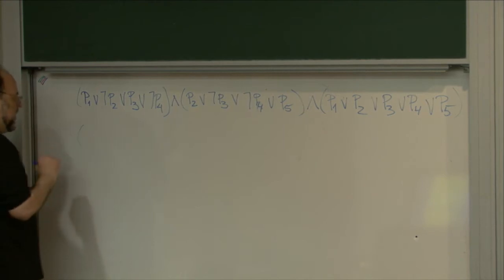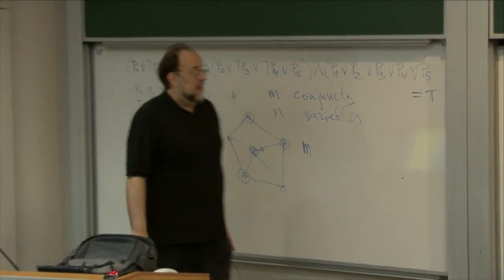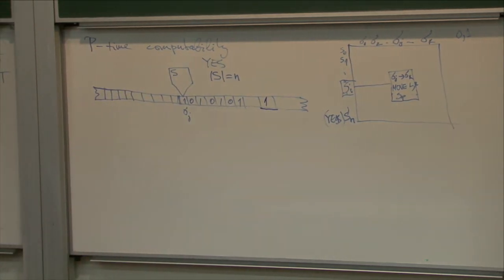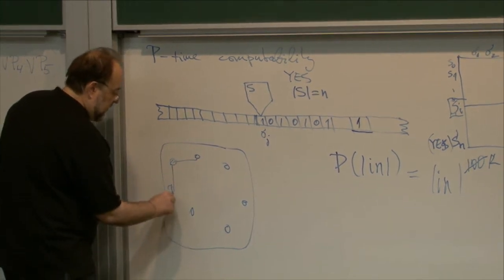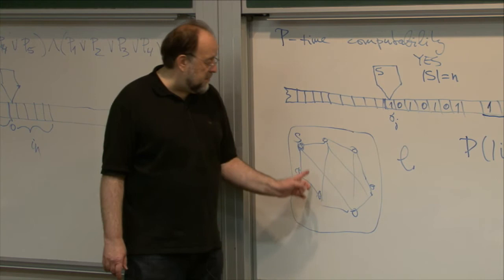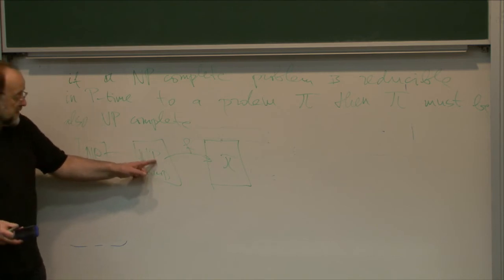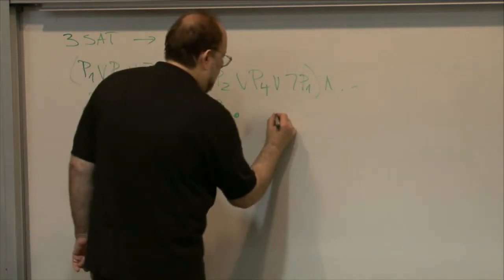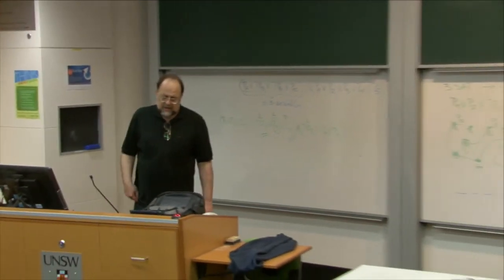19/05/2017 COMP3821/9801 Extended Algorithms class camera recording